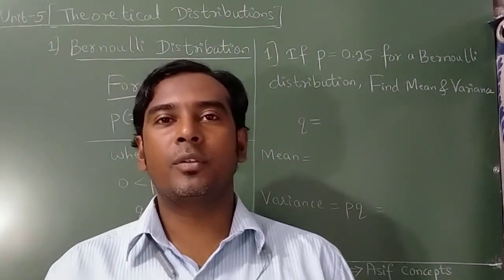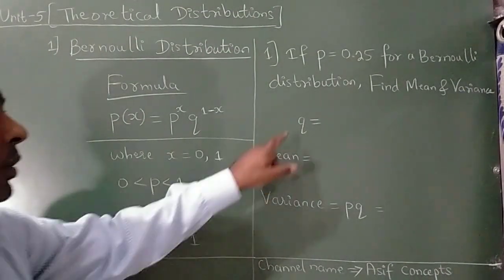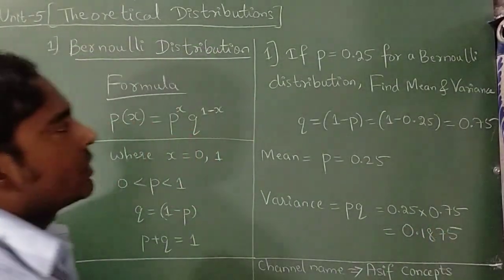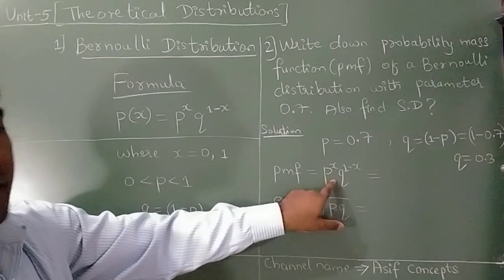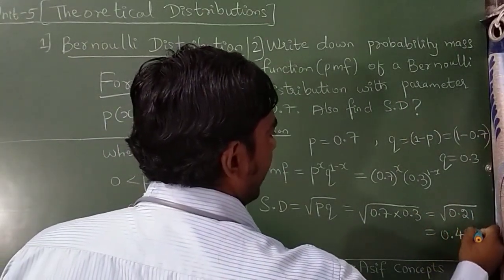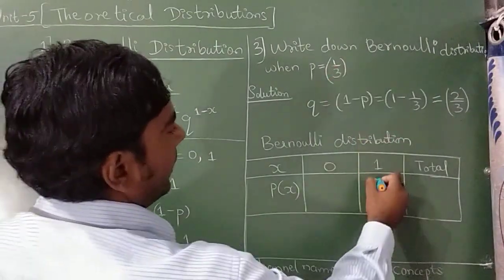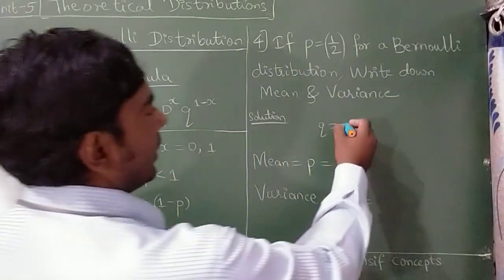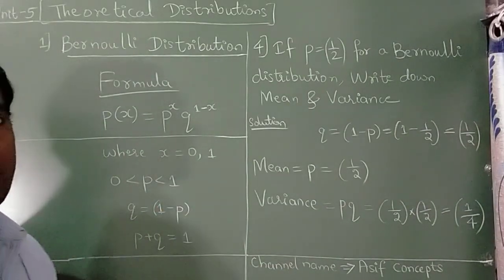Bernoulli Distribution | Statistics | Class 12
Find Mean, variance, SD(standard deviation)
Probability mass distribution

2nd PUC Karnataka board Exams